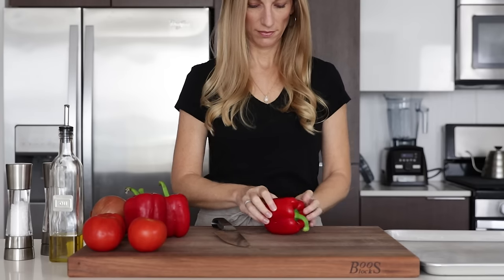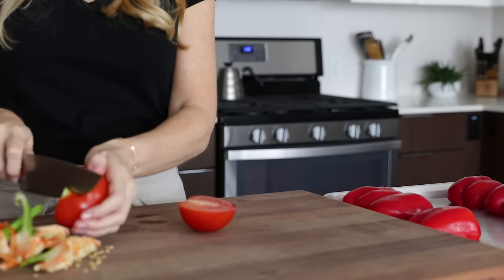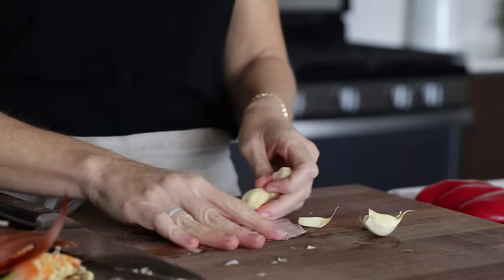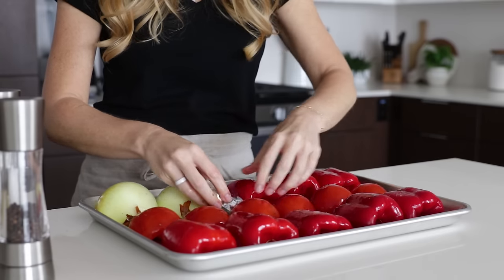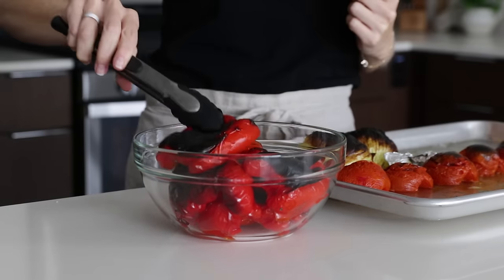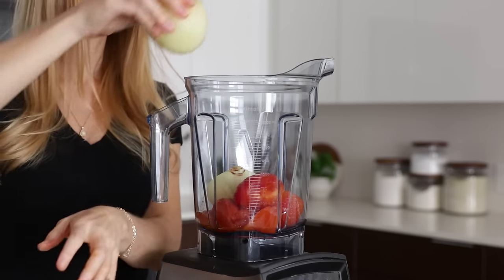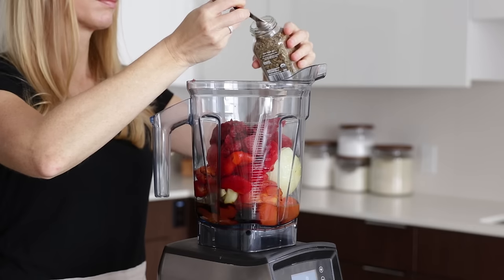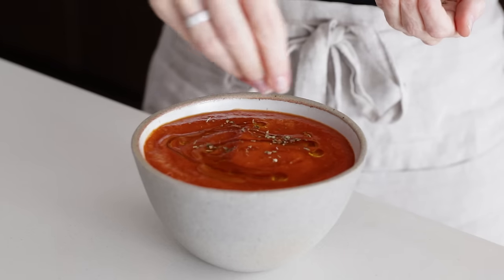ROASTED RED PEPPER TOMATO SOUP | an easy, healthy soup recipe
This Roasted Red Pepper soup is a delicious blend of red peppers, tomatoes, onion, garlic and basil. And bonus - it's super easy to make! All you have to do is roast all the veggies together on one sheet tray in the oven, then toss everything into your Vitamix and blend until smooth. It's the perfect healthy soup recipe for fall or winter! Enjoy!

PRODUCTS & INGREDIENTS MENTIONED:
Vitamix 3500 Blender
Baking Tray